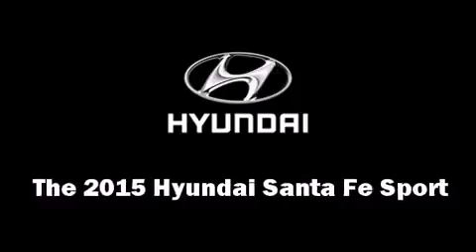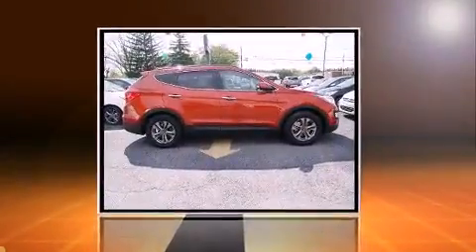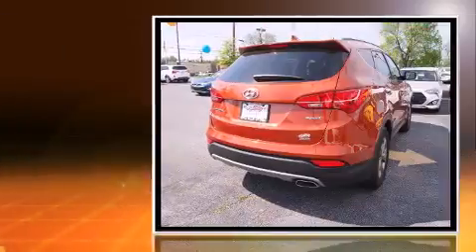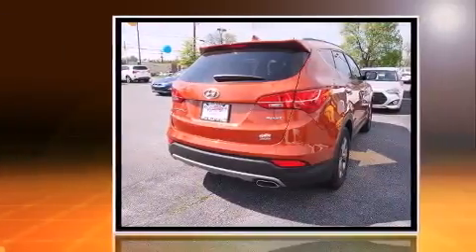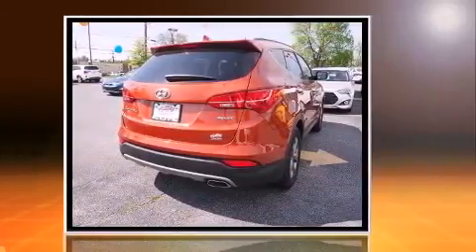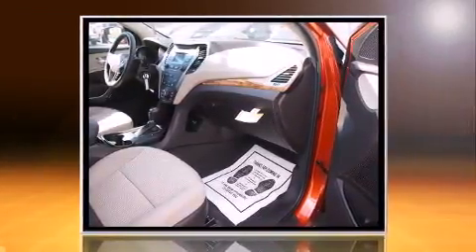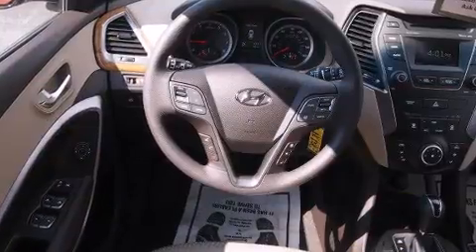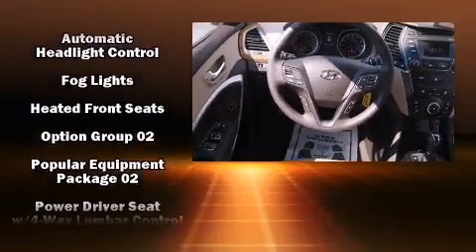2015 Hyundai Santa Fe Sport 2.4L in Winchester, VA 22601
Apple Valley Hyundai
2934 Valley Avenue

The 2015 Hyundai Santa Fe Sport. It features a front-wheel-drive platform, an automatic transmission, and a 2.4 liter 4 cylinder engine. It distinguishes itself from the competition with features such as: 1-touch window functionality, a tachometer, a trip computer, telescoping steering wheel, heated door mirrors, cruise control, and power windows. Side curtain airbags deploy in extreme circumstances, shielding you and your passengers from collision forces. We pride ourselves in the quality that we offer on all of our vehicles. Stop by our dealership or give us a call for more information.